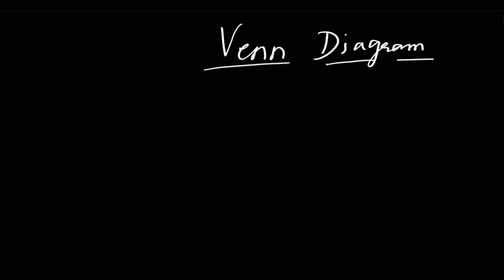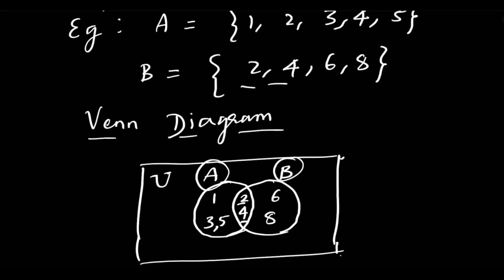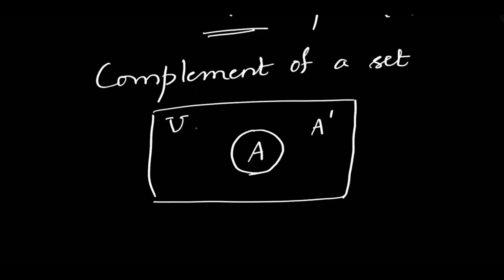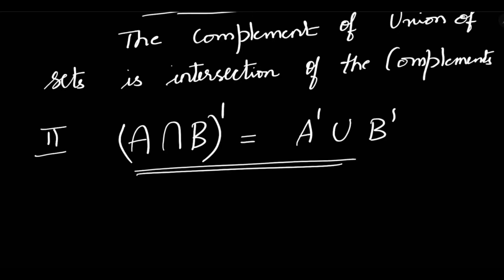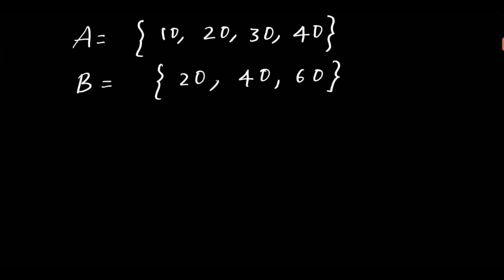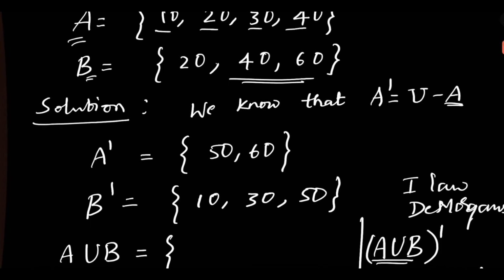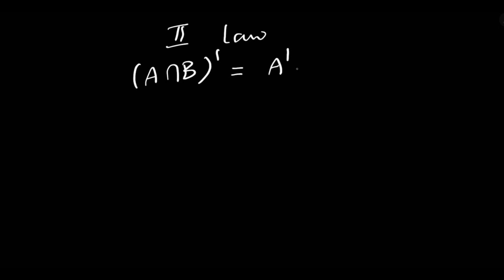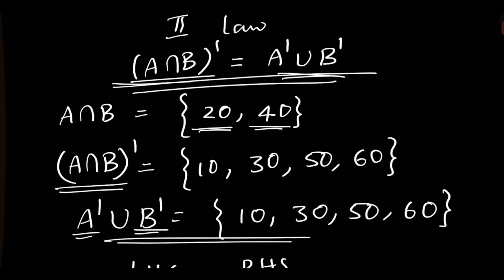Venn Diagram & De Morgan's Law | Bell Institute for Learning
In this video upon Pre-Requisites, we shall learn what is Venn diagram and De Morgan's Law. So watch till the end. If you have any doubts leave it down in the comments section below.